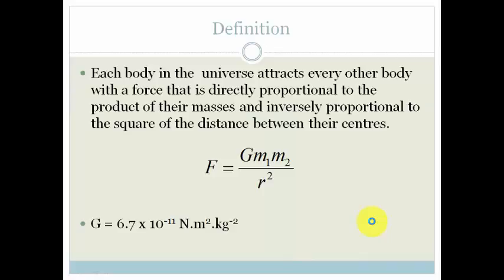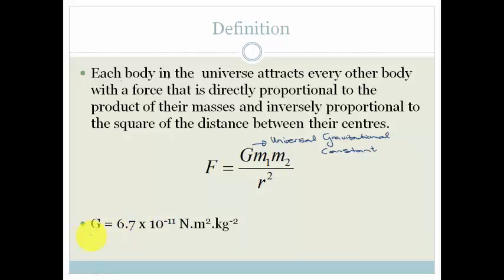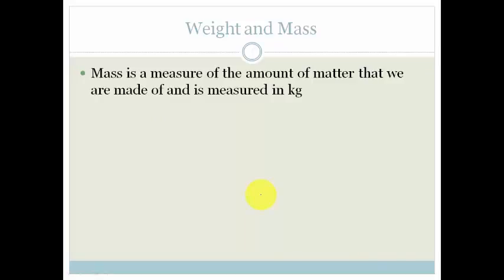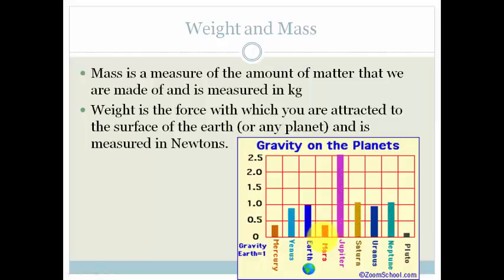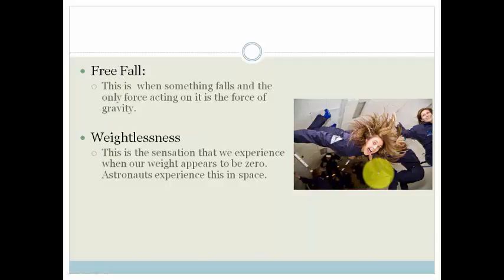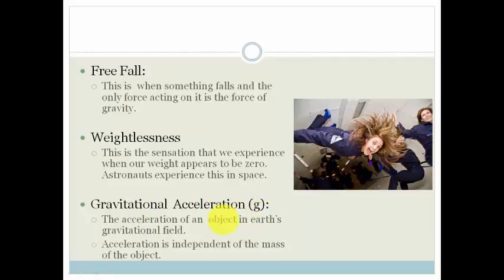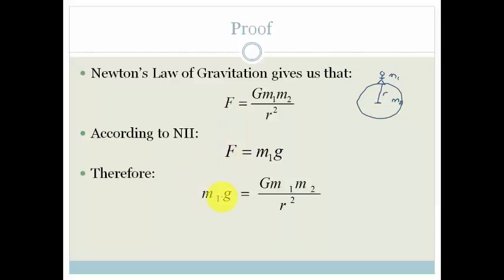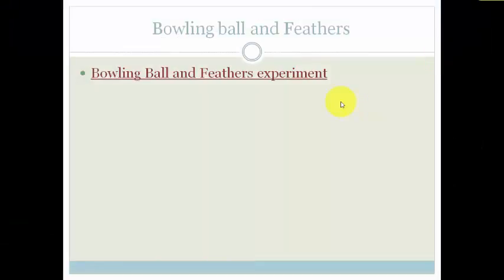Week 7 Lesson 2 Newton's Law of Universal Gravitation